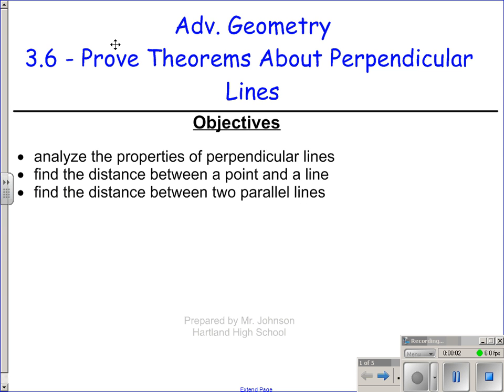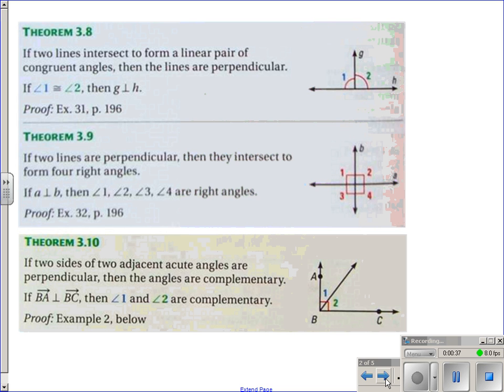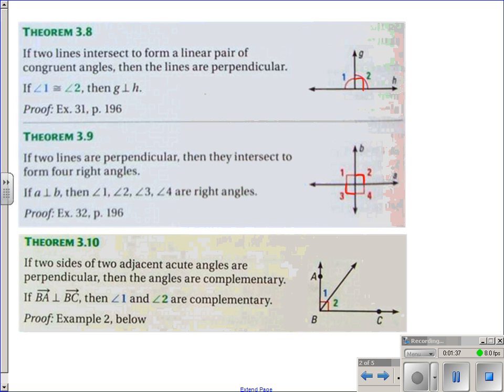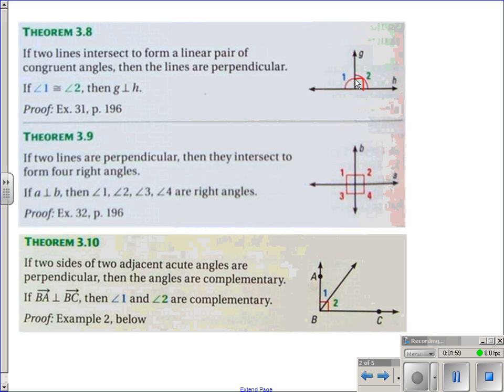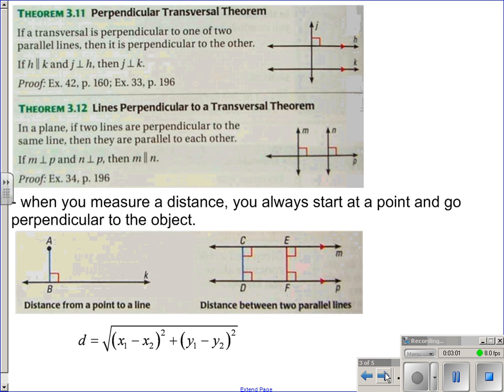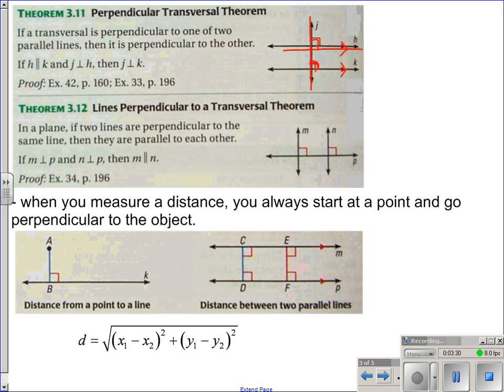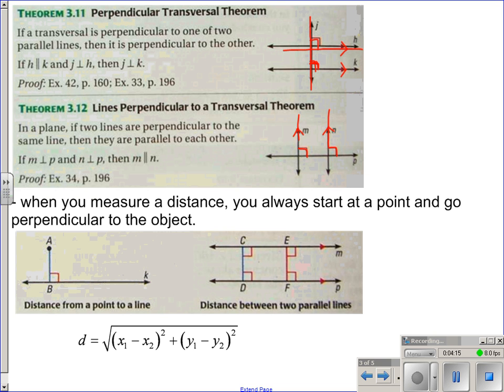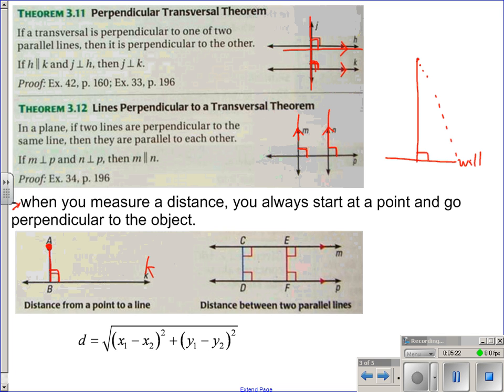HG 3 6 video 1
This video contains only the notes and explainition of the theorems.